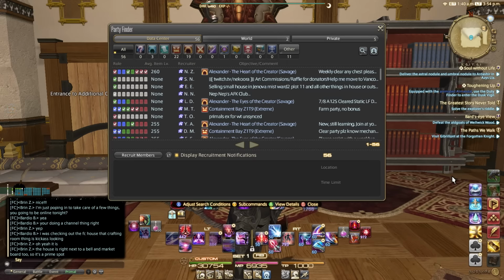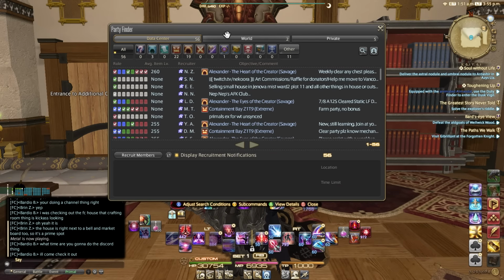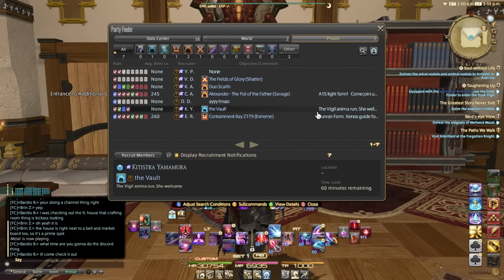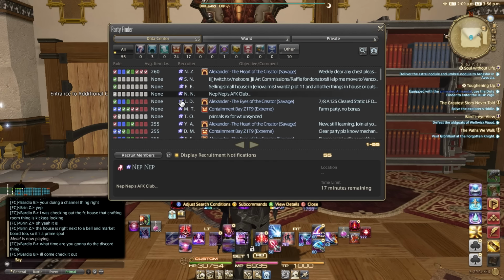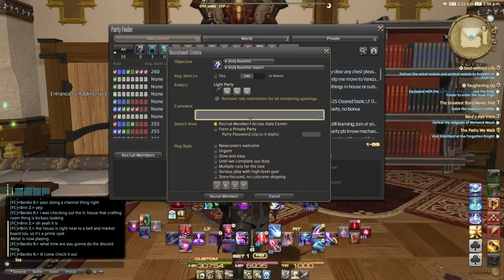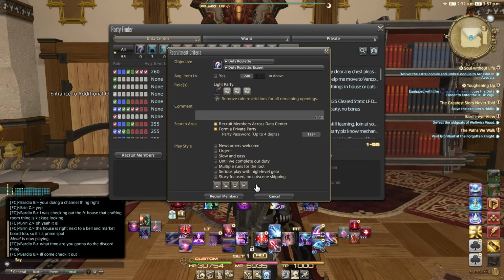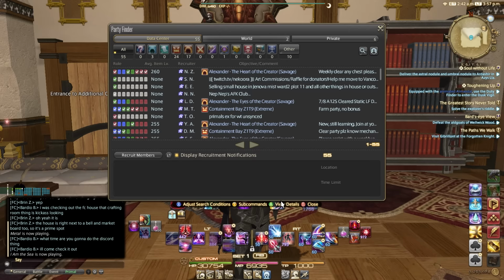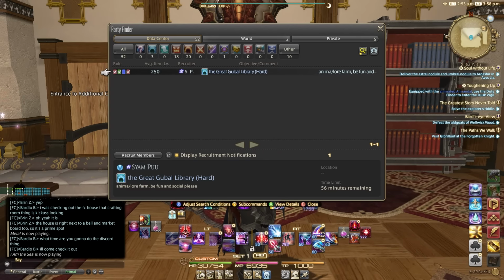FFXIV Party Finder 101 - Building Better Communities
Final Fantasy XIV patch 3.5 improved upon the party finder system in ways that really help out the FFXIV community. Here are my thoughts and a short little overview of what the options and features mean.

Hopefully this helps more people take advantage of this powerful tool.